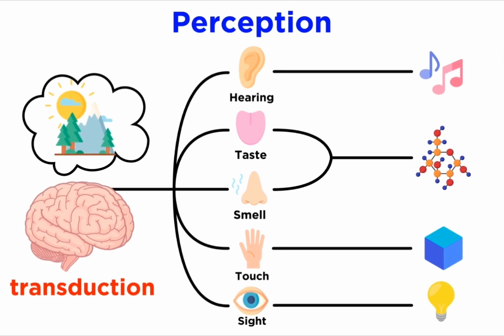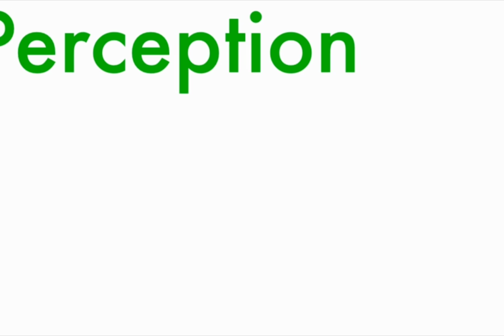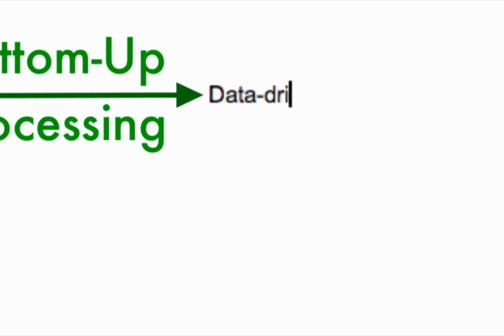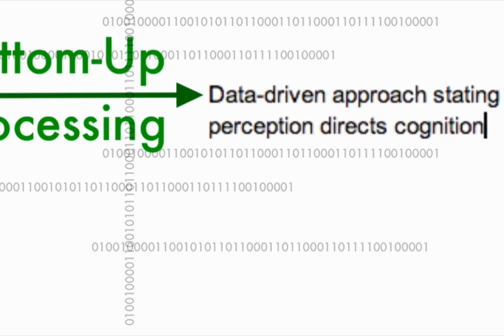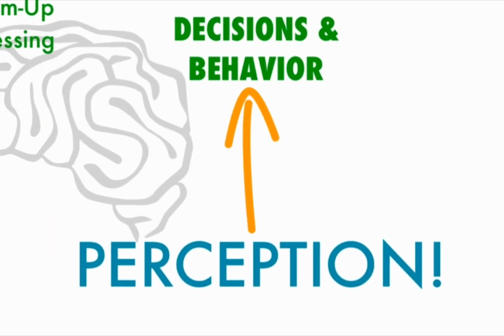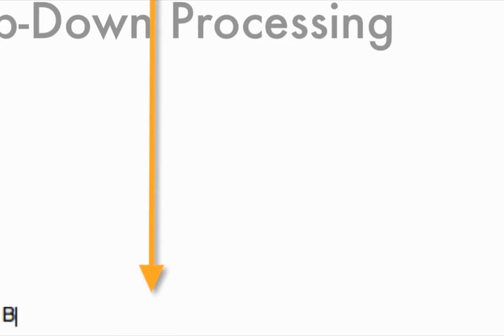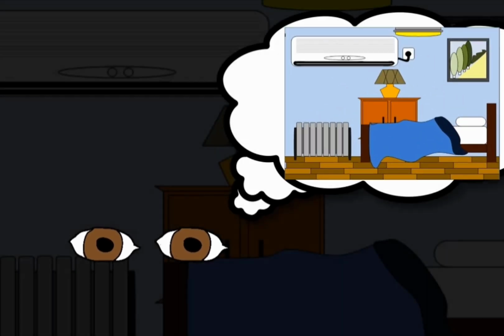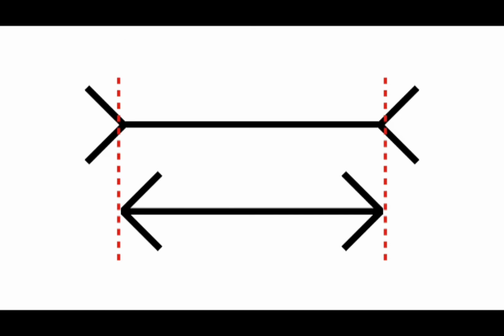Perception and the two approach of perception with Muller lyer illusion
This video is only for Entertainment↓ DISCLAIMER: This Following Audio/Video is Strictly meant for Promotional Purpose.We Do not Wish to make any Commercial Use of this & Intended to Showcase the Creativity Of the Artist Involved. The original Copyright(s) is (are) Solely owned by the Companies/Original-Artist(s)/Record-label(s).